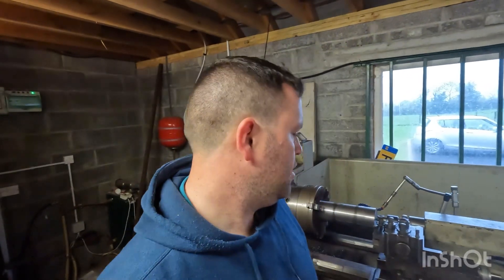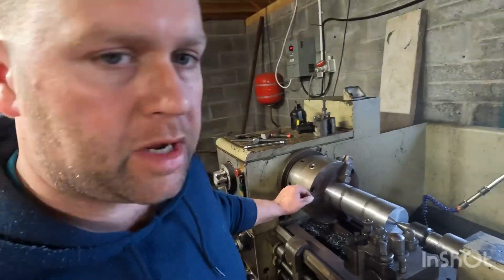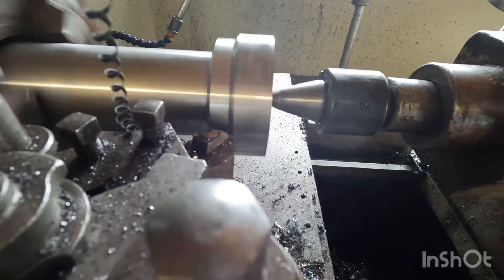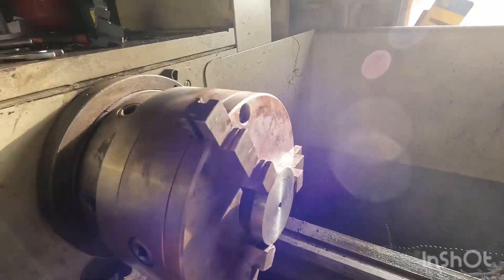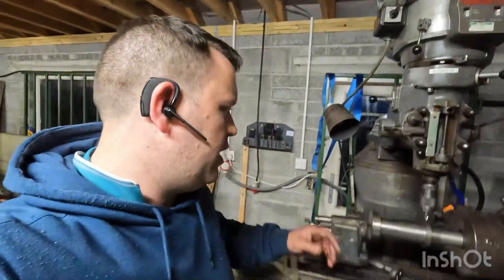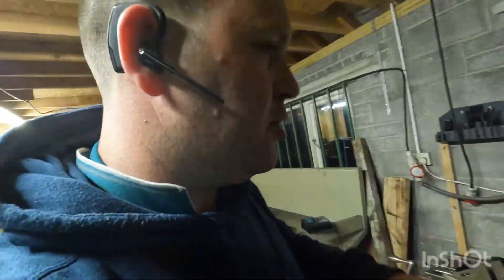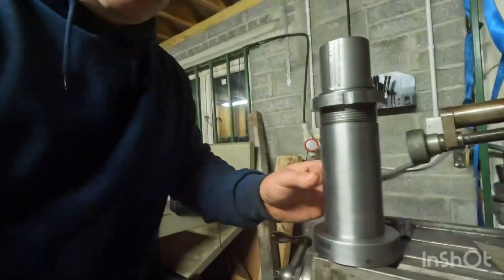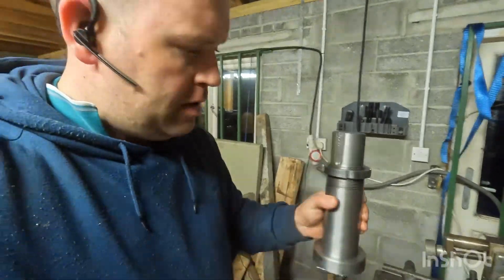Making Parts on the lathe | Step by step turning threading and milling in the machine shop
In this youtube video we have a part to make for the steering of a forklift. Watch how to turn the original piece to size, cut threads and mill a keyway. There is also a nut to be made to fit the new threads. It’s old school technique but it works!